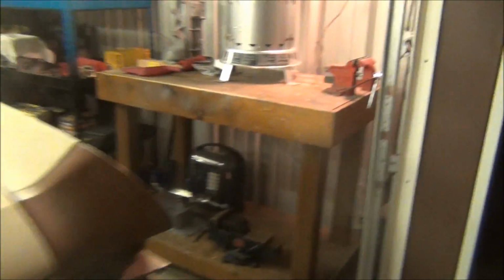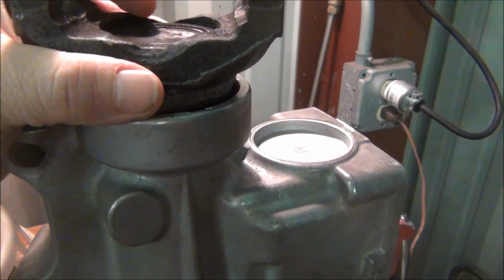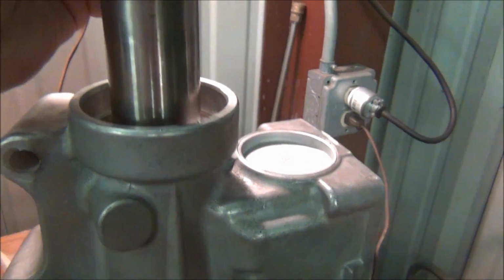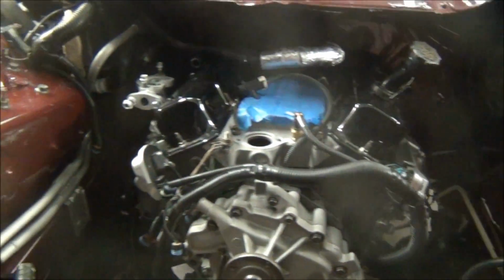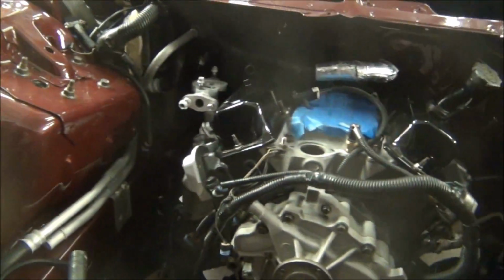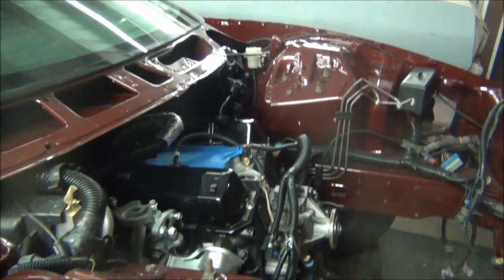94 Firebird part#17 & why no videos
and a update why no videos